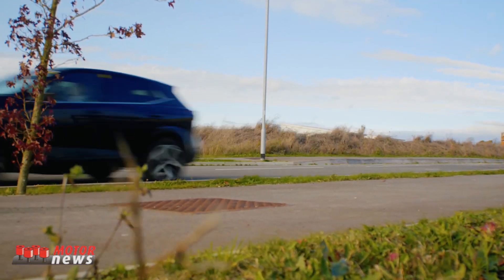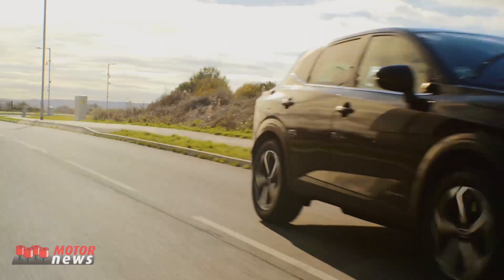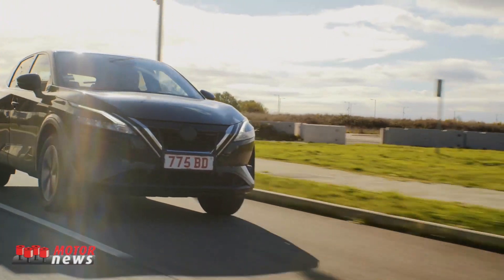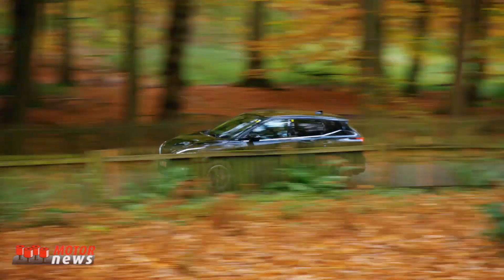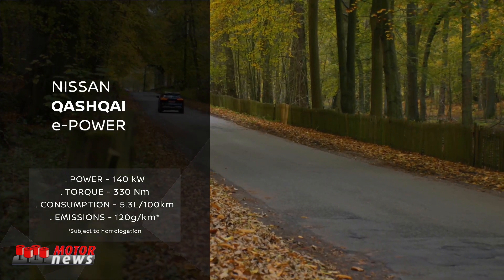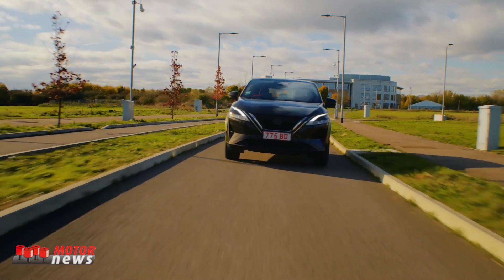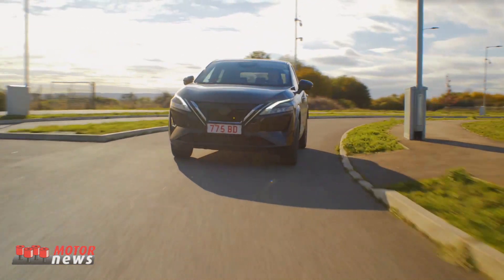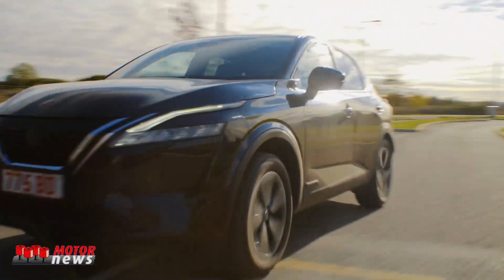The new Nissan Qashqai e-Power - Motor News n° 5 (2022)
Adam Robertson, lead engineer e-Power, speaks about the new Nissan’s bold and innovative e-Power powertrain will be introduced to the Qashqai range in late summer, again breaking the mould in the crossover segment that the Qashqai pioneered. The new Qashqai will be the first model in Europe to be equipped with Nissan’s unique e‑Power drive system.
In italiano - La nuova Nissan Qashqai e-Power
Adam Robertson, ingegnere capo di e-Power, parla del nuovo audace e innovativo propulsore e-Power di Nissan che sarà introdotto nella gamma Qashqai a fine estate, rompendo ancora una volta gli schemi nel segmento dei crossover che Qashqai ha aperto la strada. Il nuovo Qashqai sarà il primo modello in Europa ad essere dotato dell'esclusivo sistema di trasmissione e‑Power di Nissan.
Video in English language.